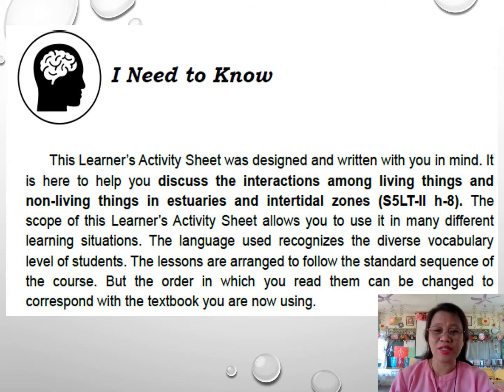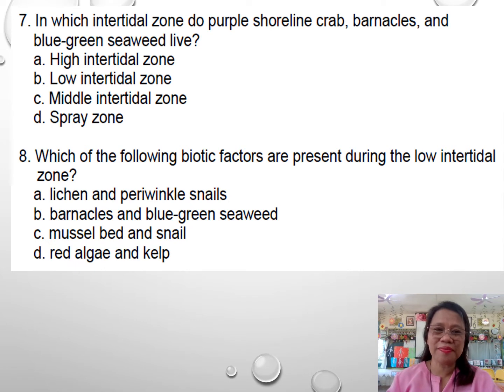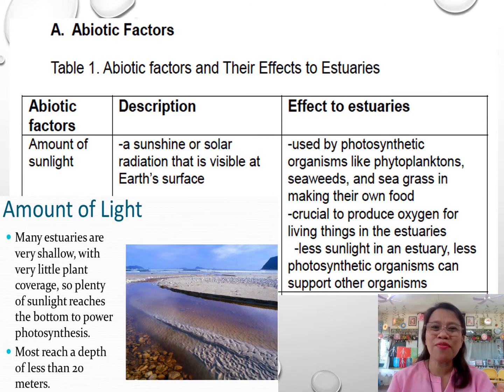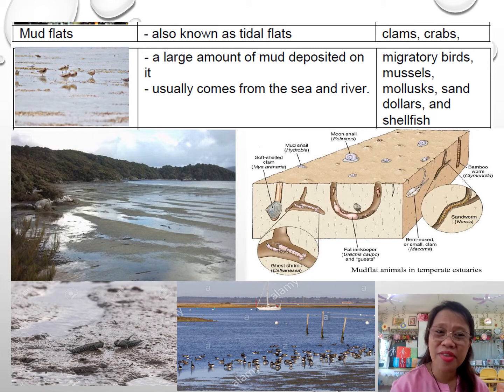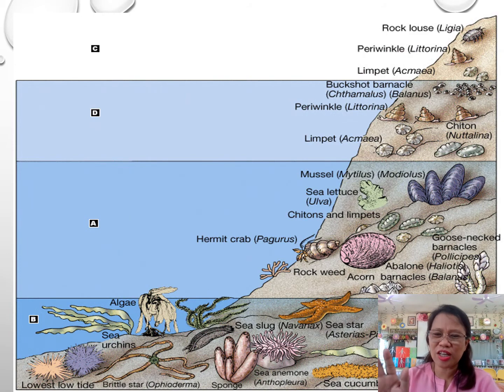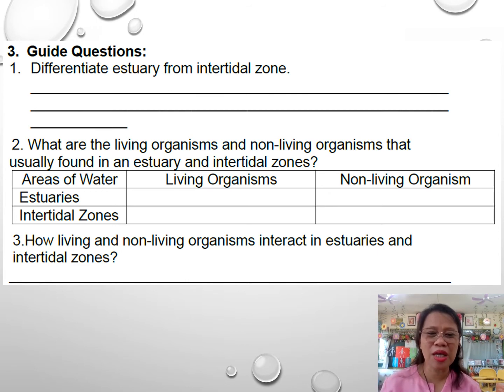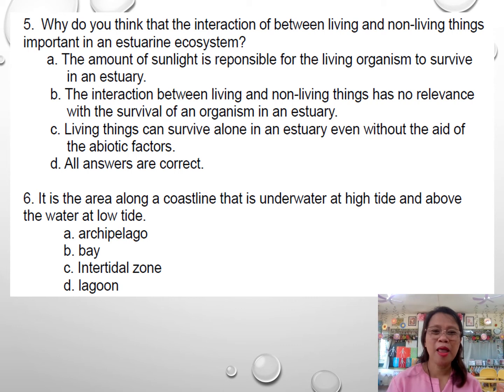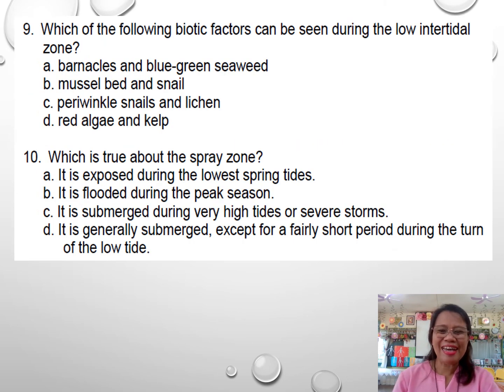Module 6 wk 6 Sci 5 Interactions among Living and Non-living Things